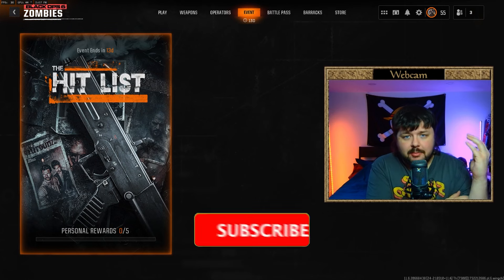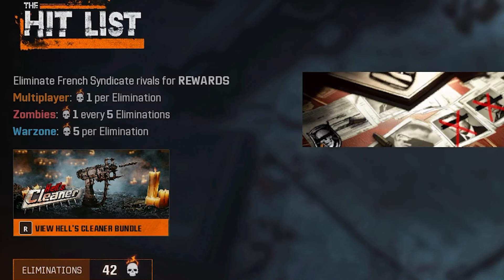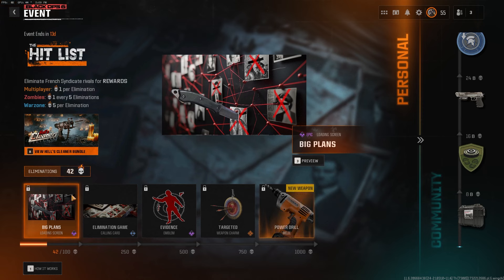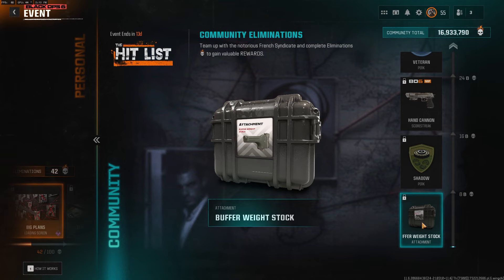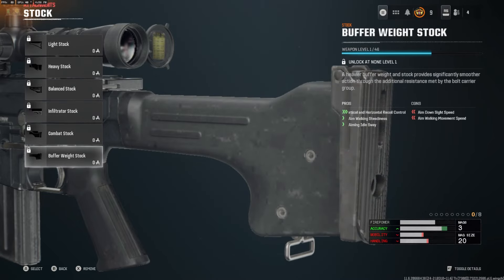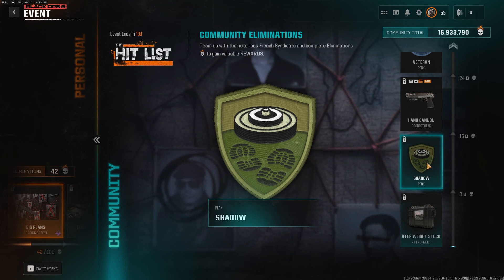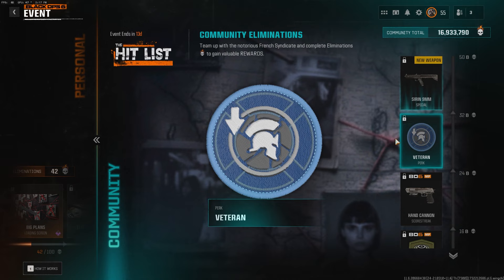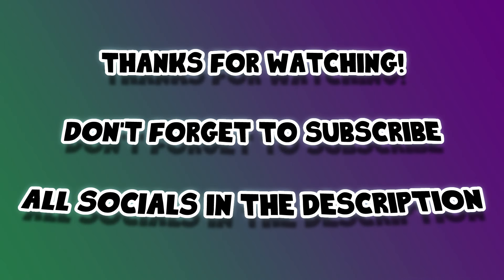Unlock Everything in the Black Ops 6 Hit List Event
Black Ops 6 Just dropped it's first event of Season 1, and this video quickly covers everything you need to know about it. Unlock everything in the Hit List by Playing Multiplayer, ZOmbies or Warzone and get int other action wit the community unlocks!

00:00:21 - The Event Breakdown
00:01:30 - Power Drill Melee
00:03:07 - Shadow Perk
00:04:16 - Sirin 9MM